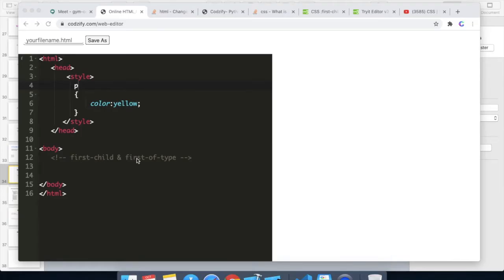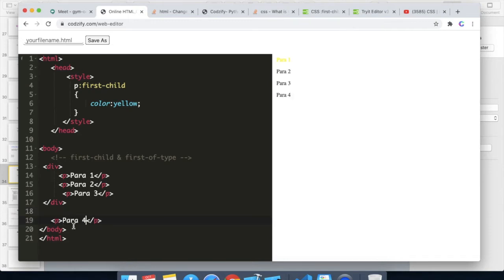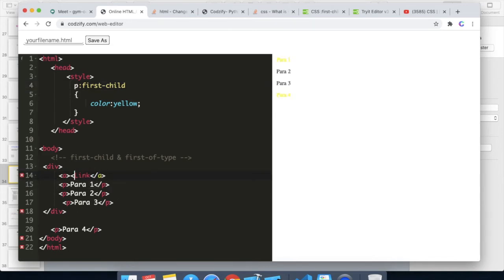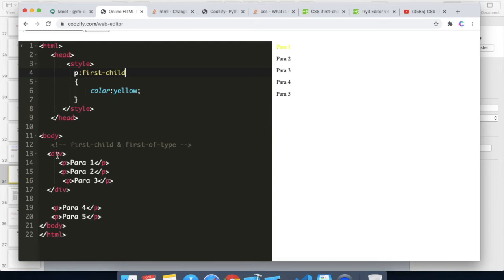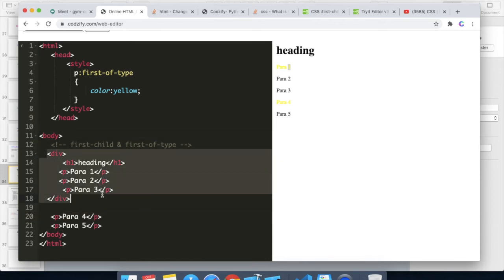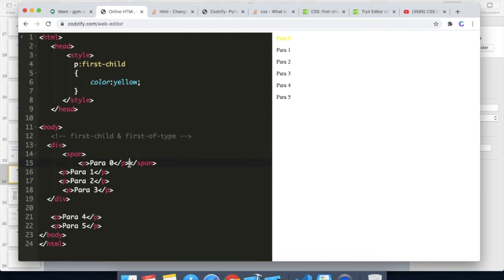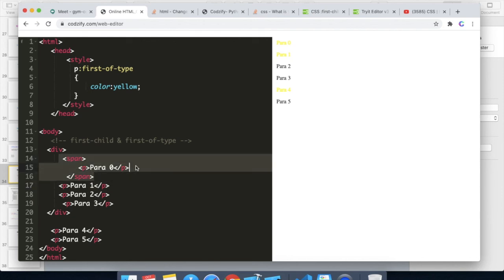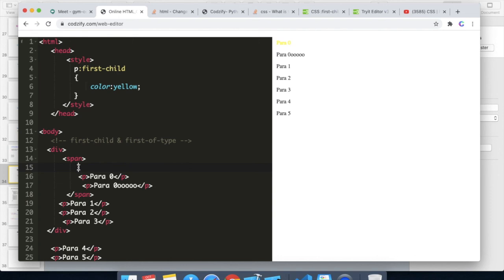What is the difference between :first-child &:first-of-type selectors? | Advanced CSS | **Live Demo*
► The Complete Flutter App Development Course
Build beautiful, fast, and native-quality apps with Flutter.